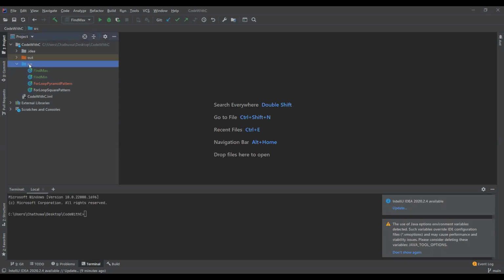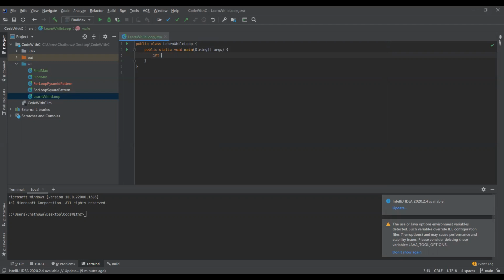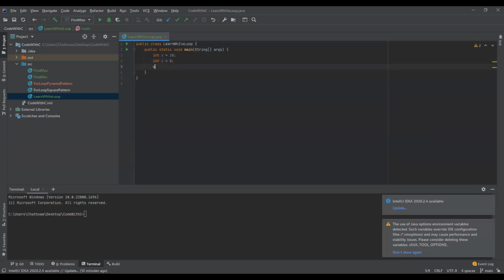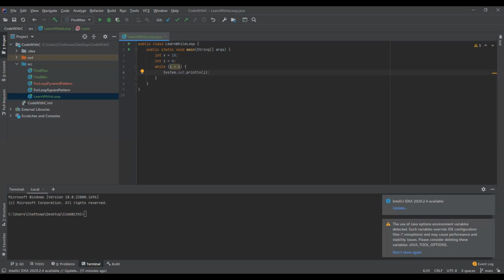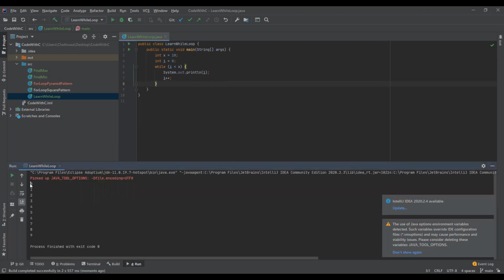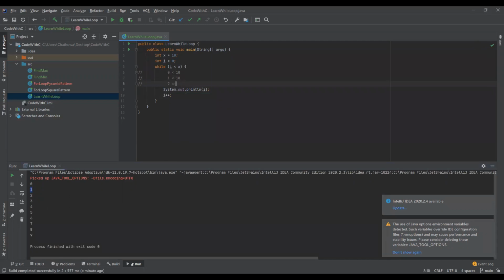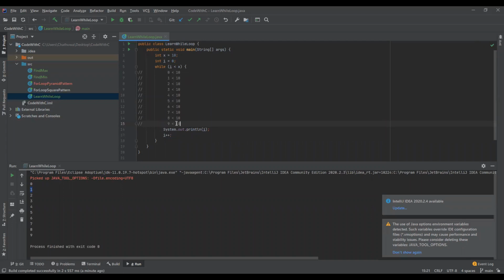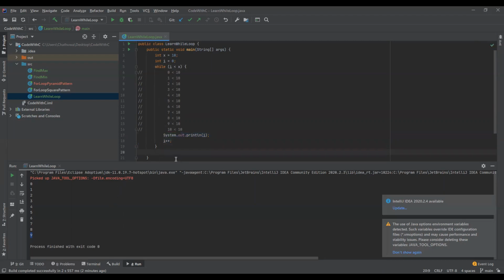Java for beginners - How does while loop works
Welcome to this Java tutorial for beginners! Today, we'll be diving into the topic of while loops.

These loops provide a way to execute a block of code repeatedly for a specified number of times and are an essential tool in any programming language.

 🛑Tags 🛑
- Java
- Java Tutorial
- Code With C
- Coding Tutorial
- While loops
- Java while loops